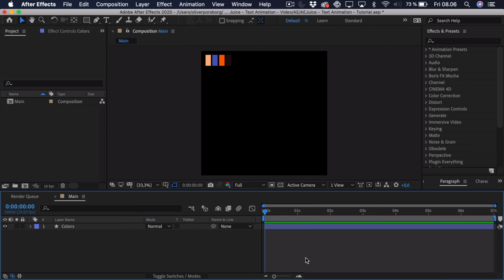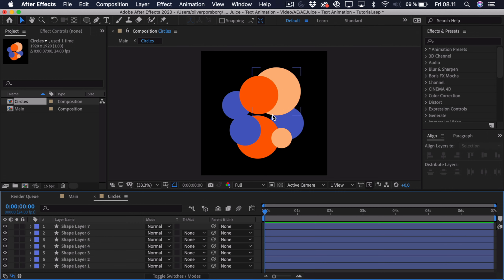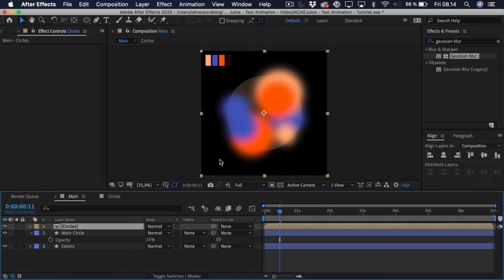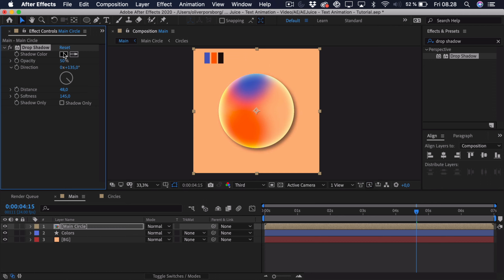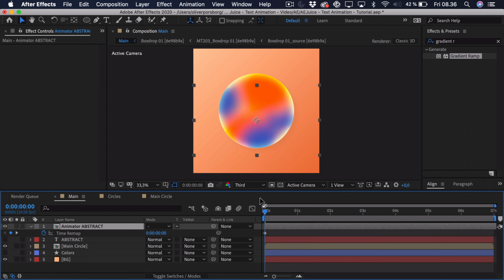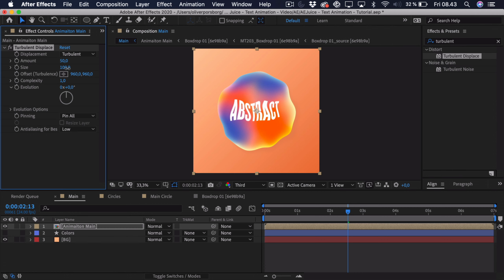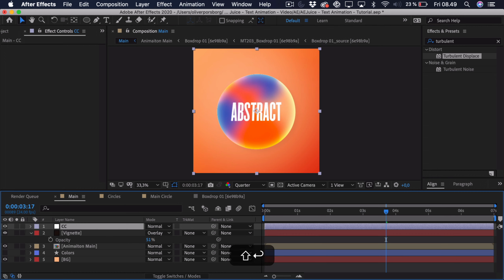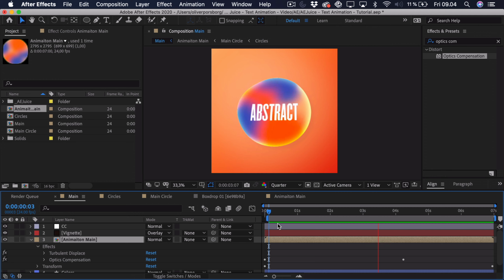Animating Abstract Gradients in After Effects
Learn how to animate gradients by blending colored, moving circles.